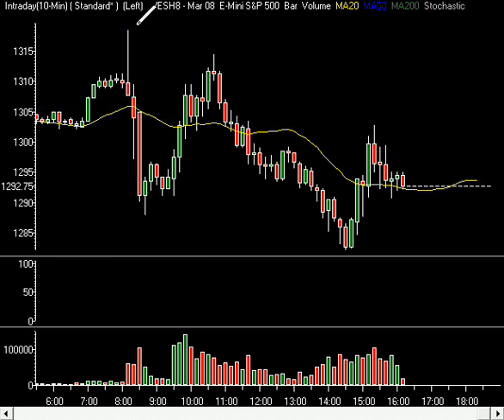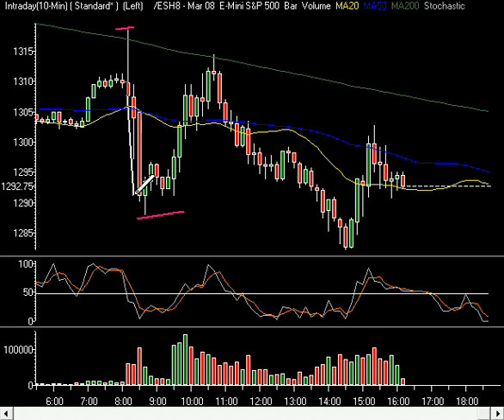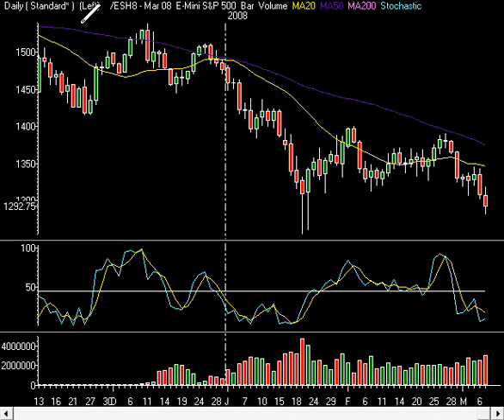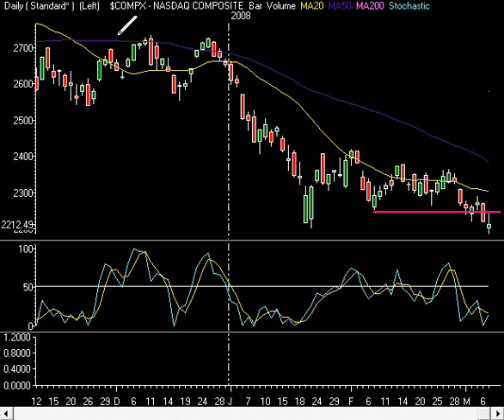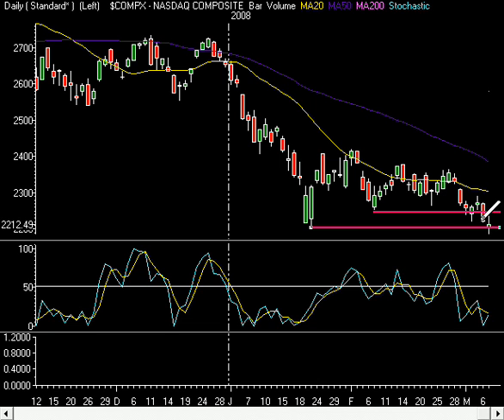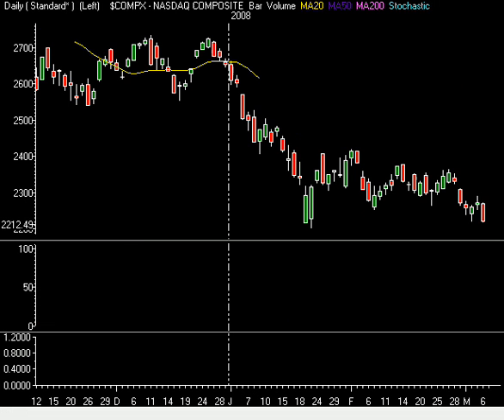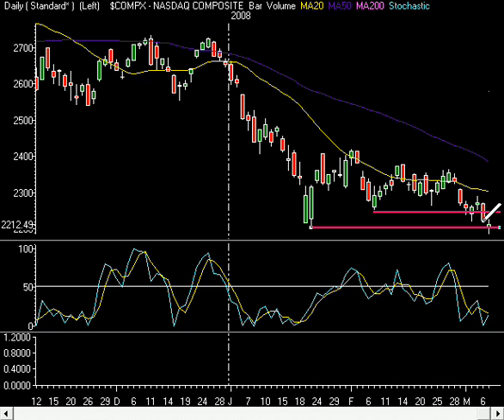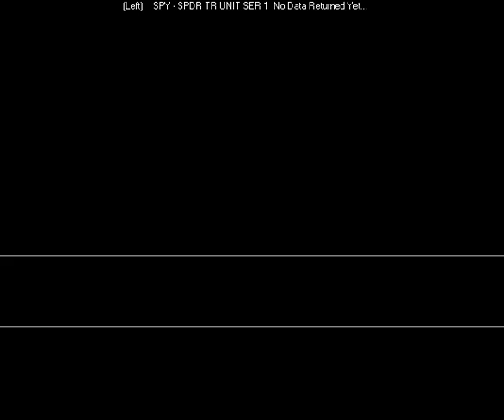Market Technical Analysis 03-07-08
We (InTheMoneyStocks.Com) discuss todays sell off and wild swings as we saw the Nasdaq test January lows and hold!  We look at key support and resistance levels as well as discuss next weeks action.  Come join us and learn the secrets to technical trading.